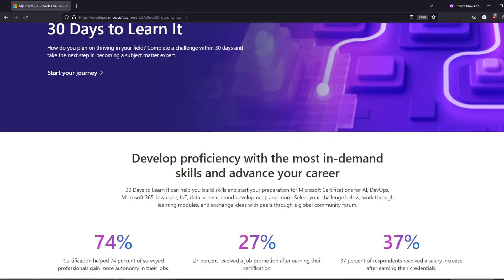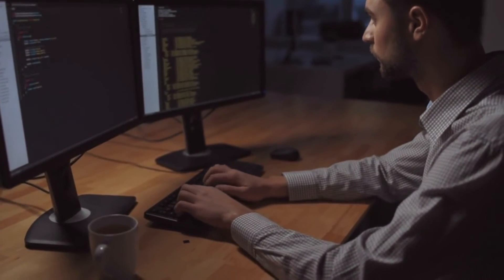How to Pass Azure Certification for Free in 2024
🔥 Join AI Security & Automation Community

📋 Description:

Unlock the secrets to earning Azure certification in 2024 without spending a dime! In this video, I reveal my personal study path that led me to achieve 6 Azure certifications using only free resources. Learn how to navigate the constantly updating exam objectives on the official Microsoft Learn website, engage with interactive content to enhance your learning, and discover the best practices for effective study, including utilizing Microsoft Learn, engaging with top-notch video content, and getting hands-on with practical labs. Whether you're a beginner or looking to expand your Azure expertise, this video is your ultimate guide to passing your Azure exams and gaining valuable, real-world skills.

Azure certification 2024
Free Azure certification study guide
Microsoft Learn for Azure exams
How to pass Azure exams for free
Microsoft certification without spending money
Exam objectives Azure certification
Microsoft Learn website updates
Interactive learning for Azure certification
Microsoft Azure hands-on labs
Microsoft GitHub learning resources
Azure certification practice tests
Microsoft cloud skill challenge discount
Real-world skills with Azure certification
Study tips for Azure certification
Azure certification exam objectives
Free resources for Azure certification
Azure certification study path
How to study for Azure exams
Azure services applied skills
Passing Azure certification exams
Practical experience with Azure
Azure certification video guide
Learning paths for Azure certification
Achieving Azure certifications
Engaging with Azure certification content
Tips for Azure certification success
Preparing for Azure certification exams
Free Azure certification materials